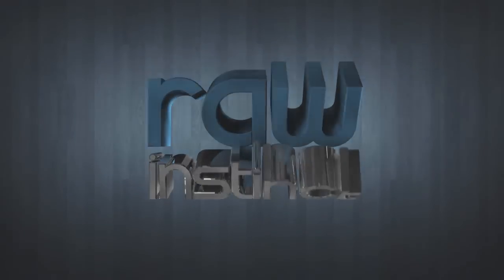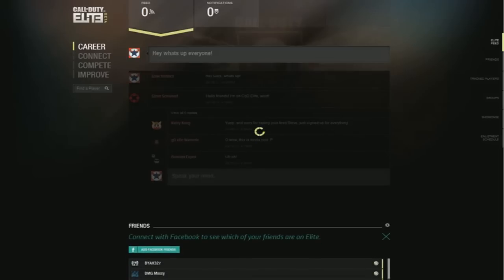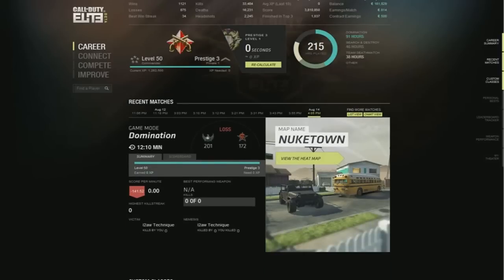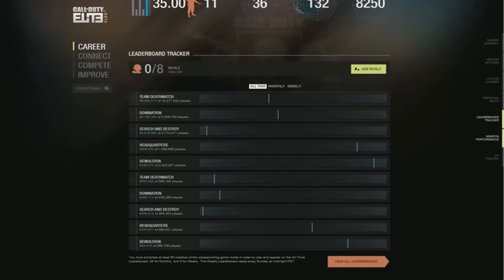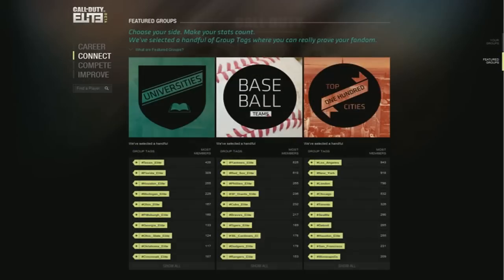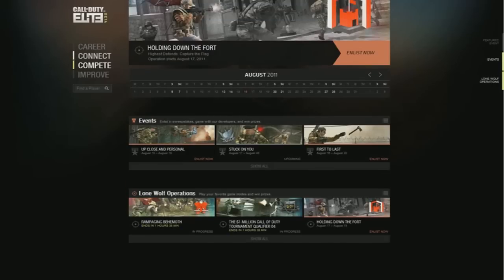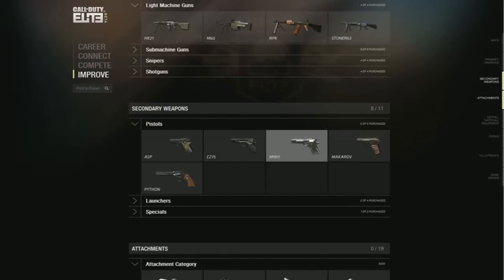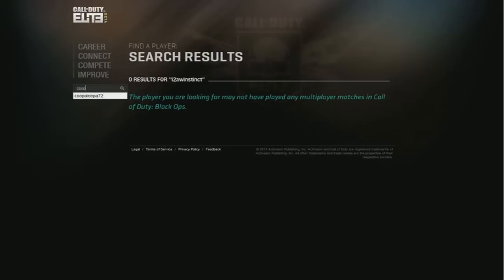Call of Duty Elite: Complete Review! ACTUAL Footage!